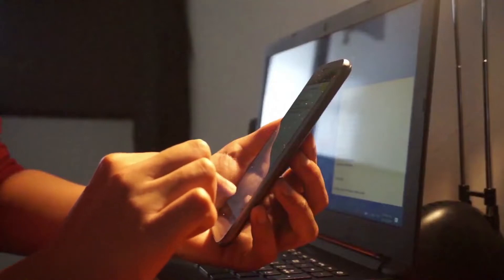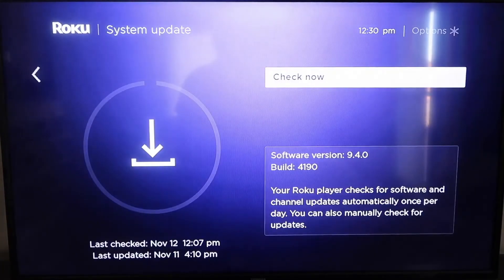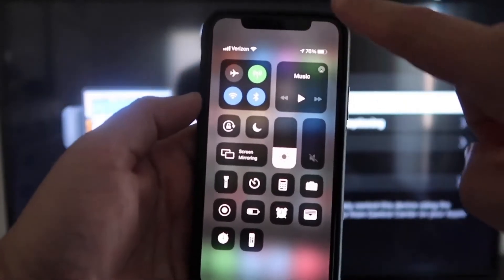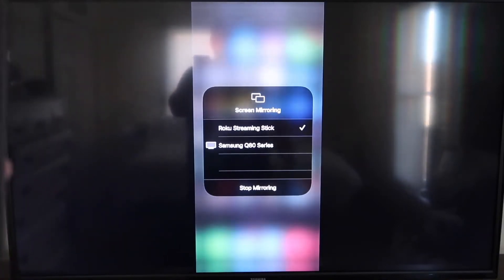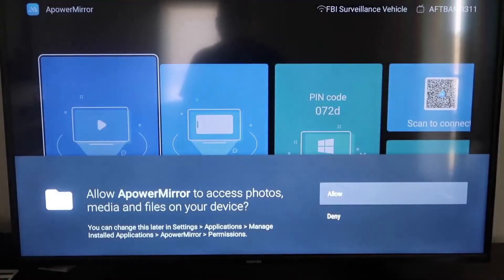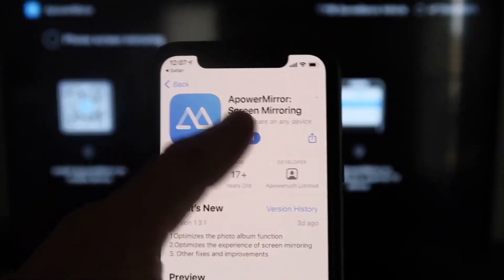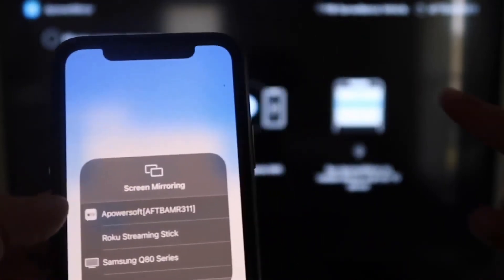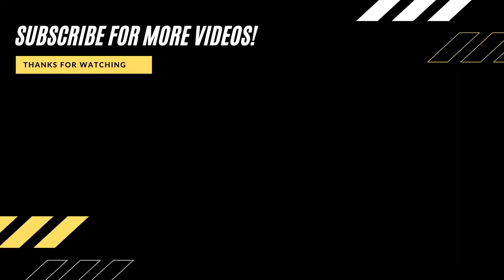Connect iPhone to Roku Wirelessly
Connecting your iPhone to Roku wirelessly can be done easily with the instructions in this video.

Get a new Fire TV Stick here:
Mirror your iPhone with an Apple TV also.